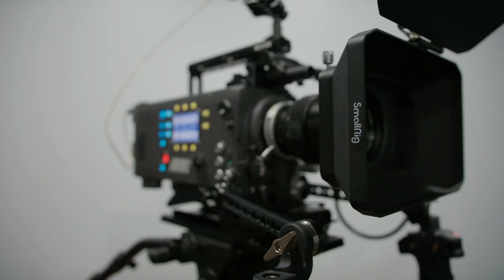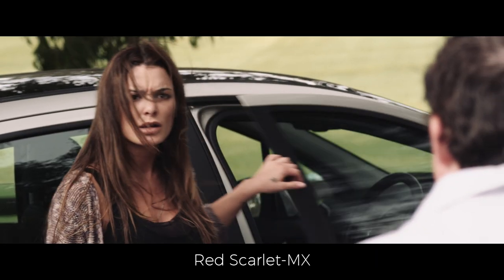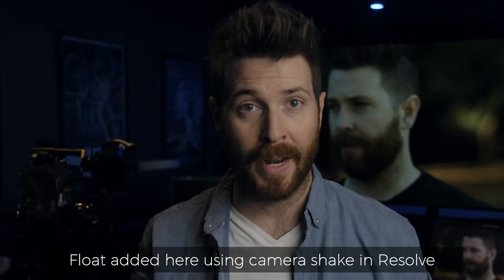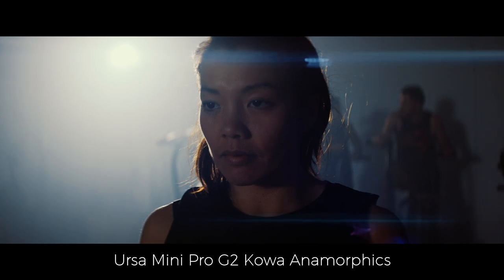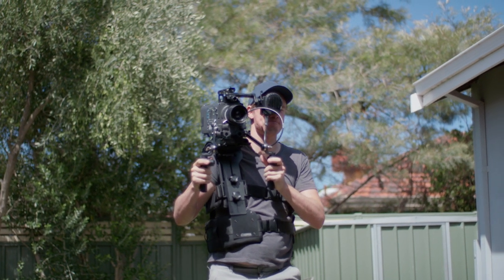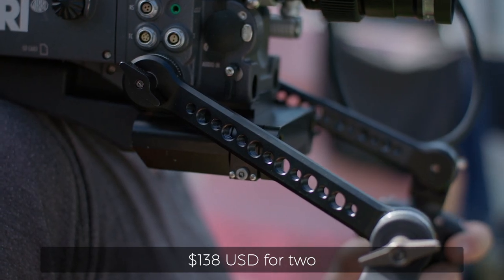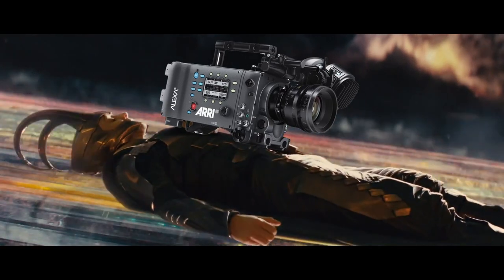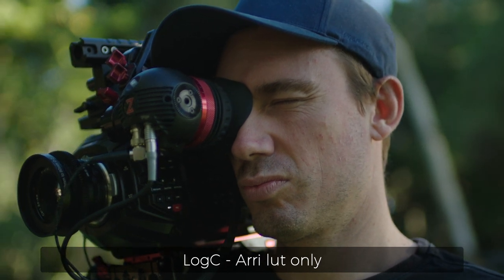ARRI ALEXA CLASSIC IN 2021: Why we bought one & why it may or may not be the right choice for you.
We purchased a used Arri Alexa Classic in 2021 instead of buying a new 4k cinema camera like the c300 mkiii, Sony FX9 or FX6 or the Ursa Mini Pro 12k. In this video we'll discuss the reasons behind our decision to buy a 2k cinema camera and why the Arri Alexa Classic may or may not be a good choice for you. Timestamps below...

Why did we buy a ten year old camera that can only record 2k internally in 2021? No IBIS (in body image stabilisation), No Autofocus, pretty much no usable onboard audio recording, nothing to write home about in low light… Well there’s a lot of Arri Alexa Classics on the used market now and they are becoming ever more affordable. In this video I’m going to talk about why I believe this camera – The Arri Alexa Classic, is an awesome purchase for us, but may not be for you.

YouTube Camera
YouTube lens
YouTube card
YouTube light
YouTube Diff
YouTube Mic

Lenses for Blackmagic Cameras
The must have one
The stabilized one
The telephoto one

The bigger light

The other mic

The Greatest piece of gear ever
The RAID

00:00 Opening
00:32 Introduction & context setting
01:30 Camera history and thoughts on image quality
01:58 Red Scarlet cinema cameras and talking resolution
03:56 Benefits of 4k + resolution
04:41 Resolution a lower priority for narrative work
05:30 An Amira?
05:46 Found kit for 5k USD
05:59 Con's and additional expenses to consider before you buy
10:07 Pro's REASONS TO BUY!
10:57 Time will tell if we've made the right choice
11:28 Why we bought it - not branded content (hint filmmaking)
11:58 Why it may or may not be right for you
13:03 Closing thoughts and questions for you

In this video I discuss the pros and cons of this camera, and what I think you need to weigh up before potentially pulling the trigger on one. I discuss my perspective on high quality motion picture capture and why my views have evolved over time from being someone who would NEVER even consider buying a sub 4k camera. Not even back in 2015.

The Arri Alexa Classic kit we bought online was 5k USD with 8 memory cards (x4 64gb and x4 32gb) with high speed license, EF & PL mount, Pelican case, all necessary cables, less than 850 hours use...
It is a period of camera war! TV and Smart phone manufacturers have won their first victory convincing the masses that 4k = good image quality. During the battle two ex-RED owner operators managed to steal (read on every camera blog site) the (not) secret plans to BMD’s ultimate weapon – The URSA MINI PRO 12k, a camera with enough resolution to resolve an entire planet.

Pursued by sinister third-party manufacturer online ads (screw those things), the ex-RED now Ursa G2 shooters raced home aboard their… car. Custodians of the knowledge of the ALEV III sensors beautiful color rendition and useable, dynamic range they purchased a used 2k camera in 2021…